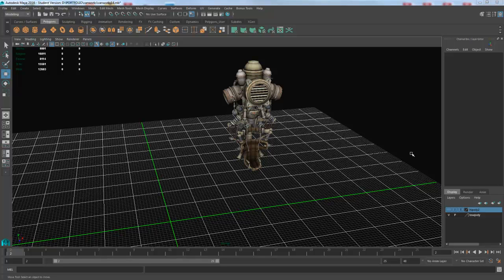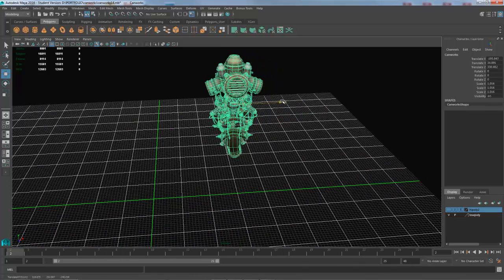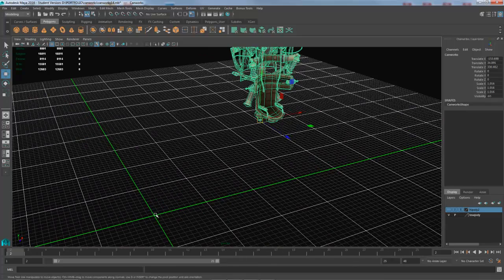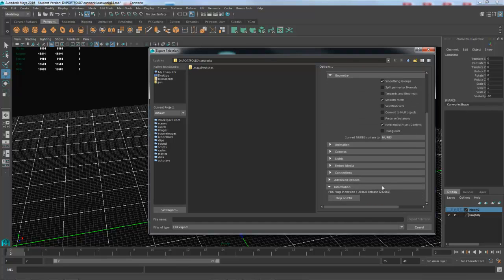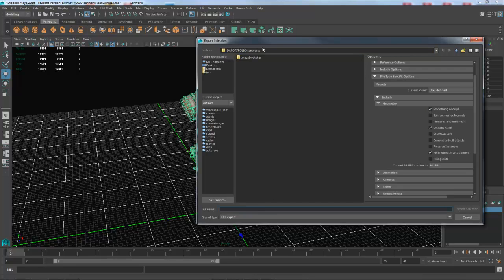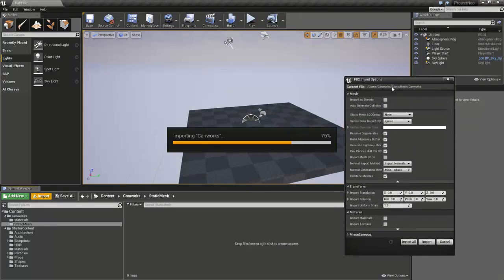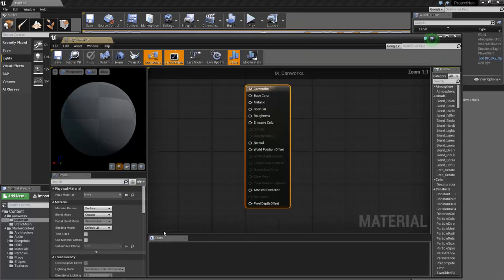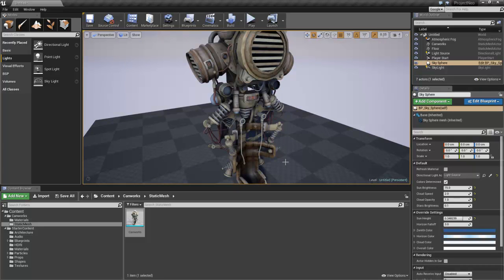Importing Static Mesh into Unreal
Importing a simple static mesh into Unreal 4